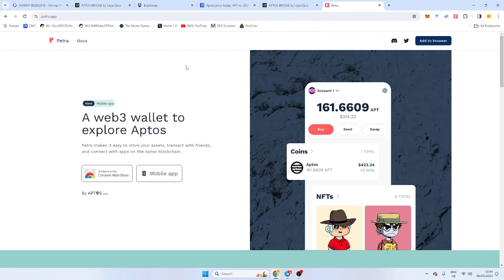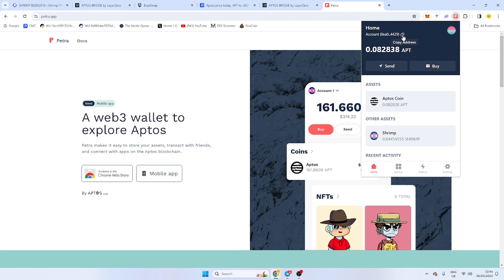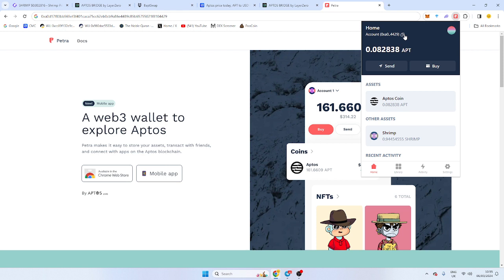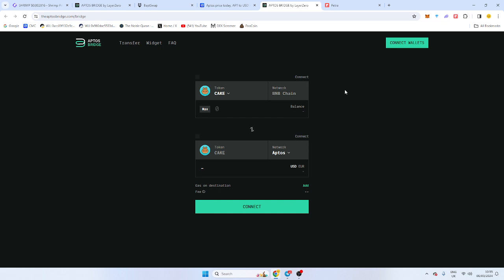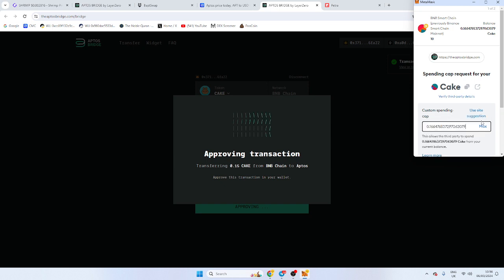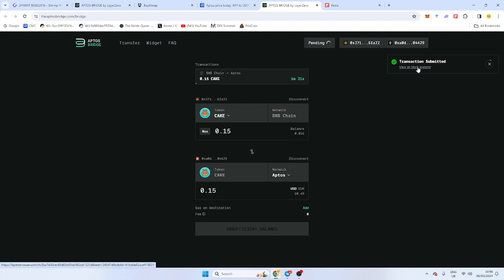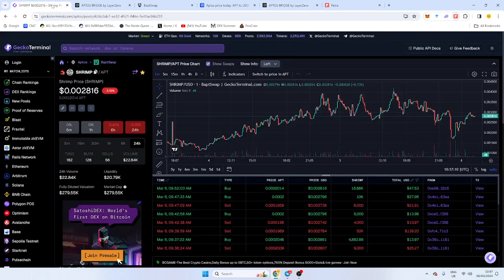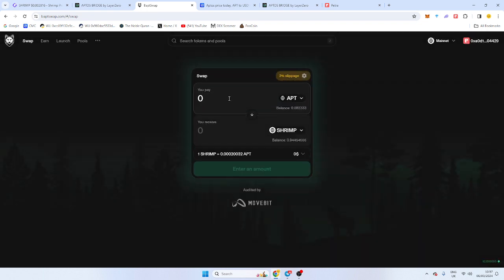How To Bridge To Aptos Chain From ETH & BSC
🚨The first Aptos trading bot is now live, try it out

In this video I show you how to bridge over from Ethereum or BNB Chain to Aptos. You can either use a bridge to swap over or you can buy Aptos from a CEX and just directly send over your you wallet once you downloaded it.

Step two
Bridge over from a ETH/BSC to Aptos using or you can send Aptos from a exchange directly to your wallet.